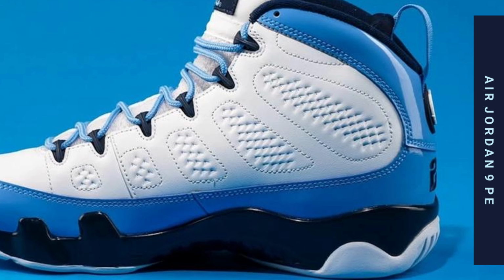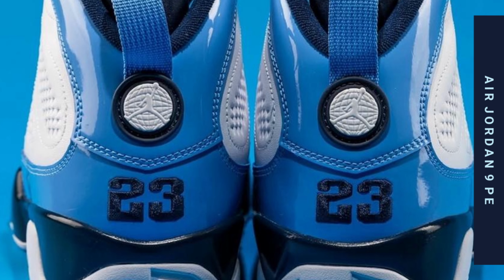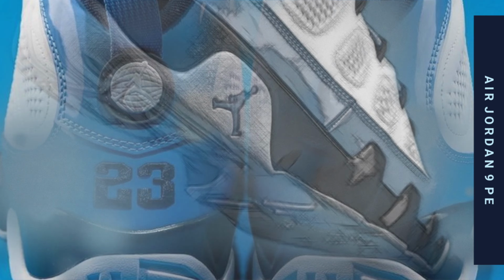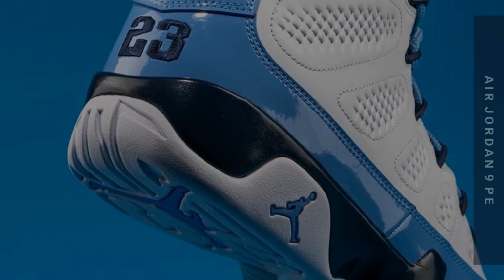RARE Air Jordan 9 PE UNC Tar Heels – Only 50 Pairs Made!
Using the University of North Carolina's iconic "University Blue" in its sneaker releases, Jordan Brand has continuously paid tribute to Michael Jordan's alma mater throughout its four-decade history. For current Tar Heel athletes, Jordan Brand has created Player-Edition (PE) sneakers in addition to public offers.

 Unveiled lately by collector EnglishSole and UNC's equipment team, the 2024–25 season's special Air Jordan 9 is one of the most recent instances. Jordan Brand's custom of providing exclusive, unreleased footwear to its sponsored collegiate programs is in line with this PE version.

Restricted to just 50 pairs, the limited-edition Air Jordan 9 has unique touches that distinguish it from retail models. Tar Heels-inspired blue covers the draw tabs, mudguards, and laces, while the tongue of its patent leather upper is adorned with "UNC" insignia. The eyelets, inner lining, and midsole all have accents in a deeper blue that evoke the "Midnight Navy" Air Jordan 9. This PE stands out from other UNC-themed releases thanks to these unique elements, making it a sought-after item for both fans and collectors.